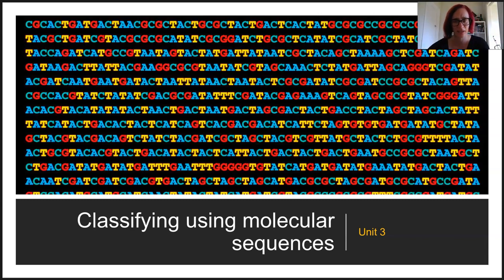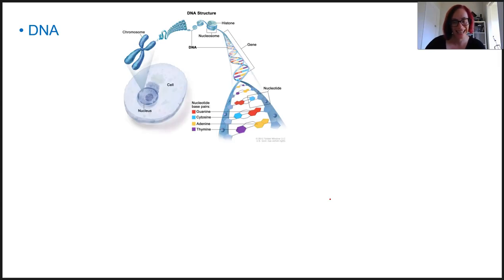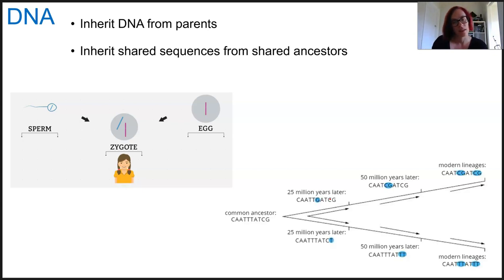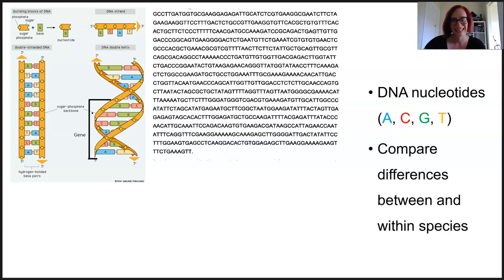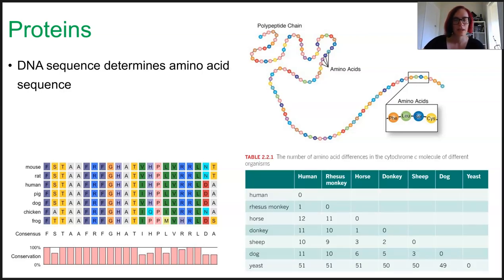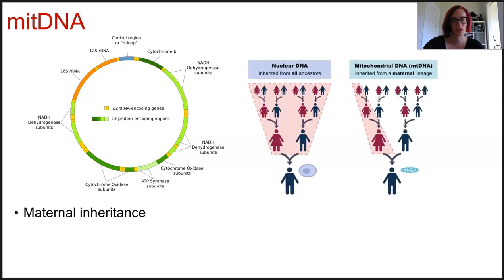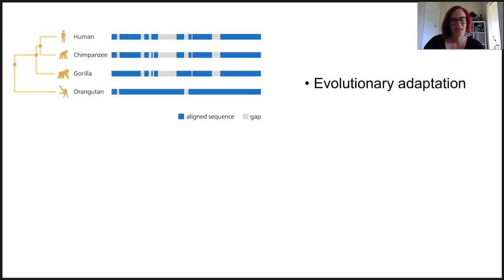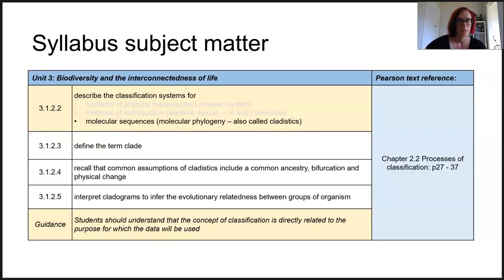Classification using molecular sequences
- describe the classification systems for
molecular sequences (molecular phylogeny - also called cladistics)

- Guidance: Students should understand that the concept of classification is directly related to the purpose for which the data will be used